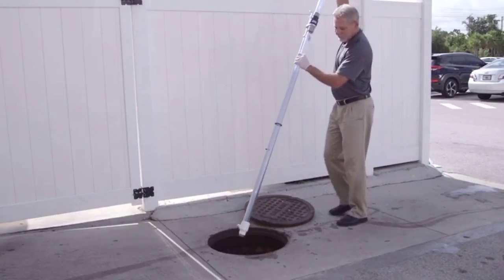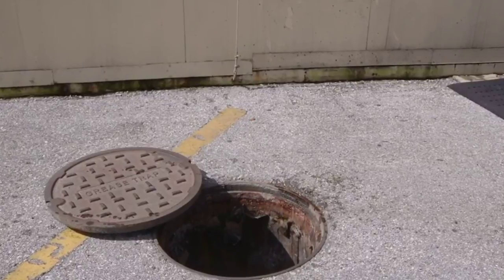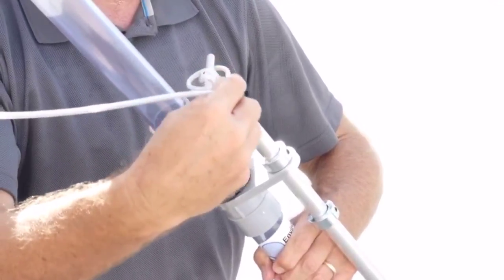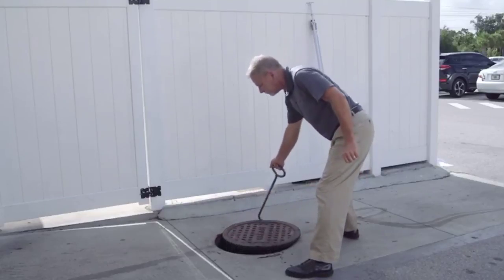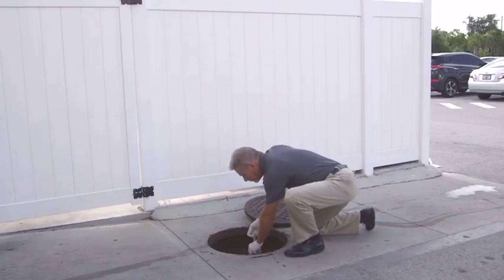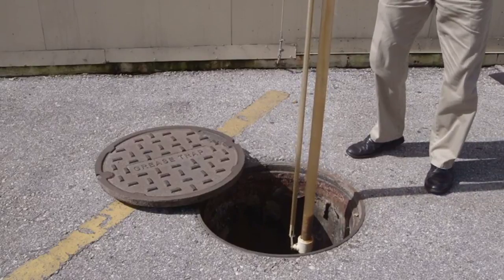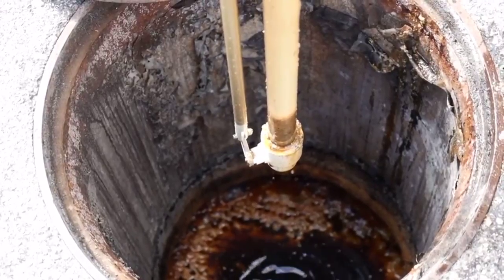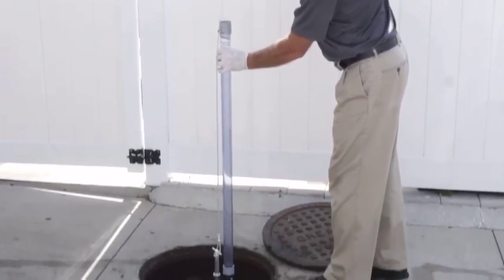How the Grease Trap & Tank Sampler works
The DipStick Pro™ is the easy to operate core sampler used to accurately determine the amount of grease, solids or sludge in grease traps, interceptors, septic tanks, clarifiers and sludge pits.